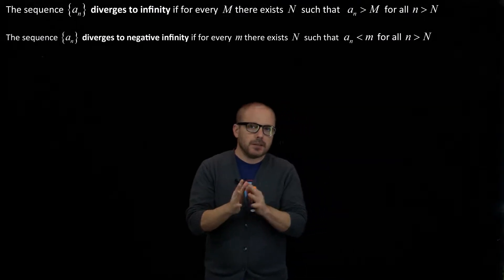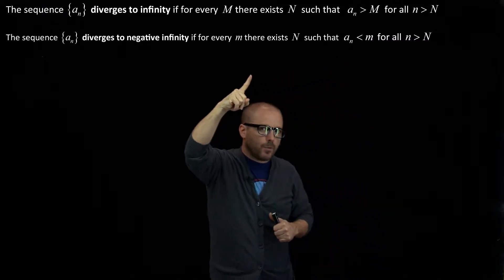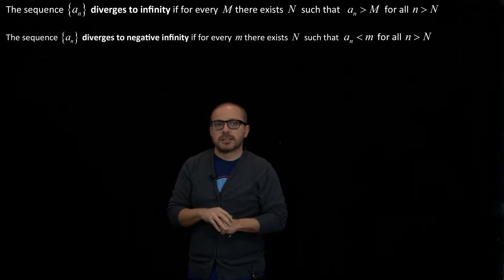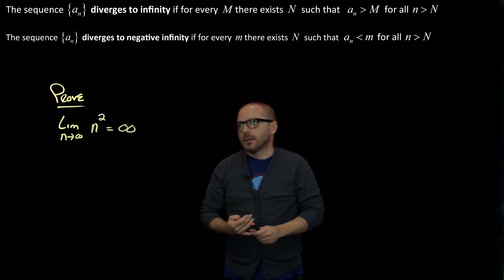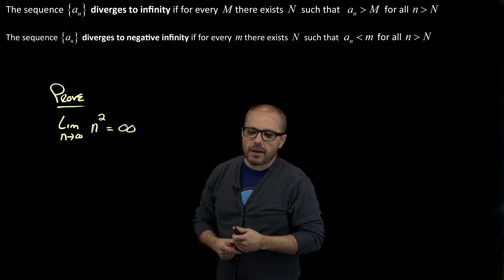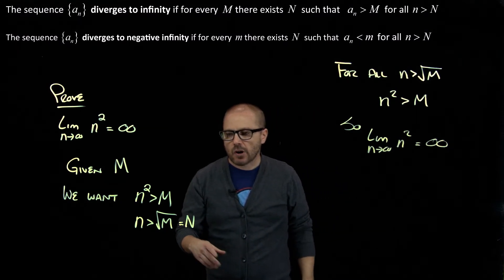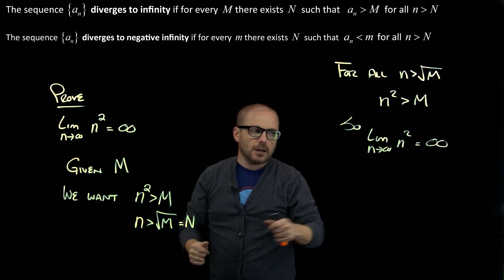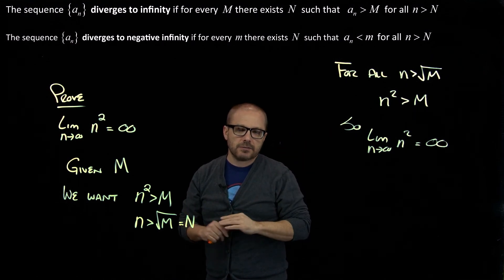Sequence Divergence to ∞